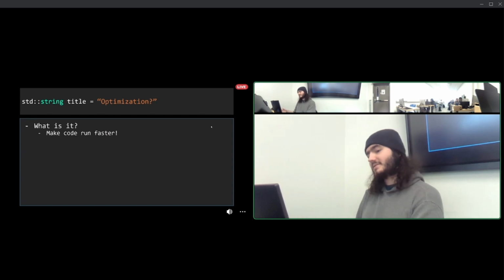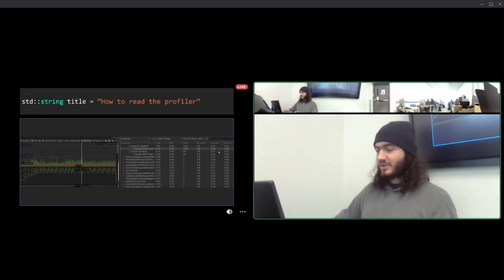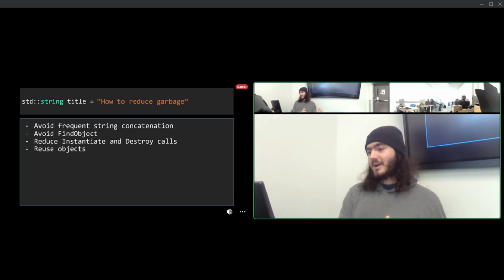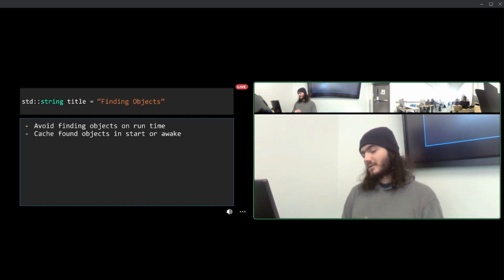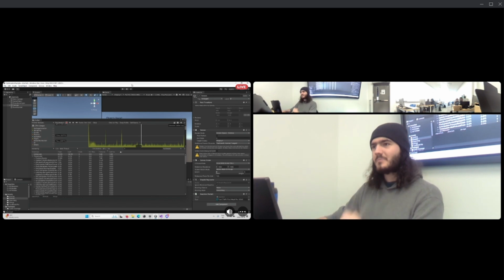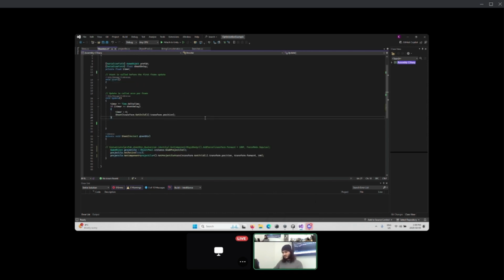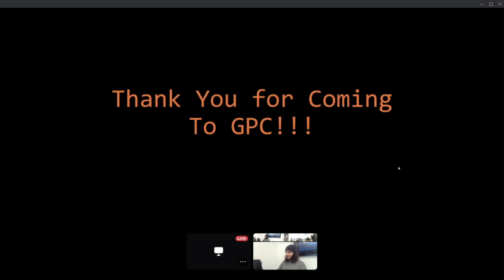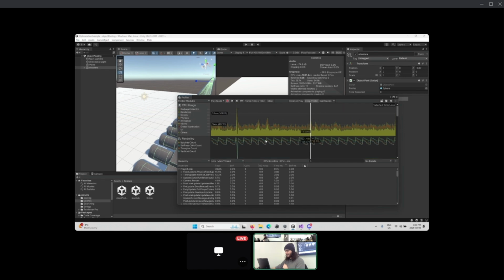GPC Optimization Session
How to make your games a little faster